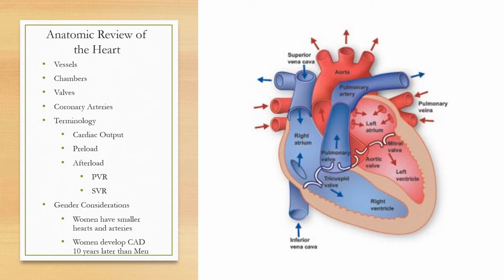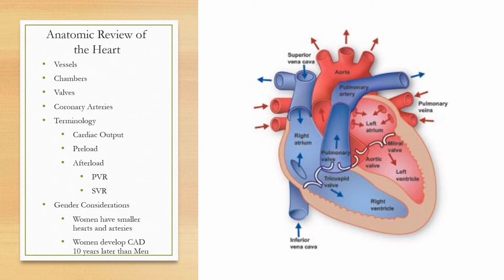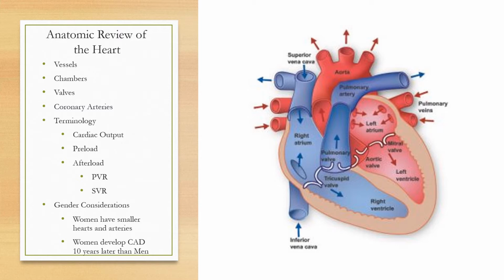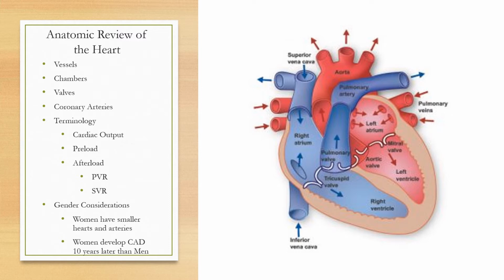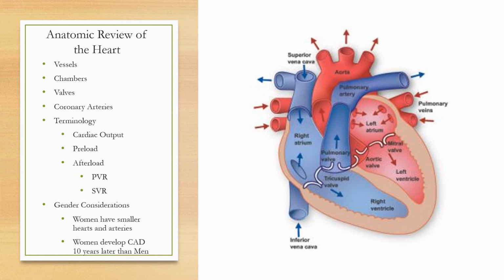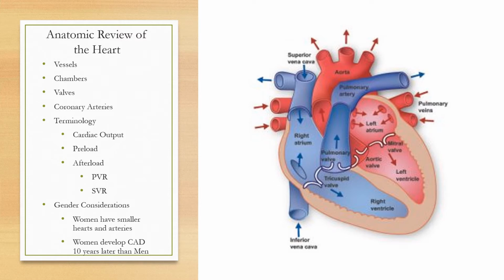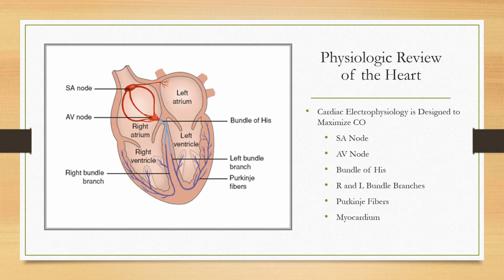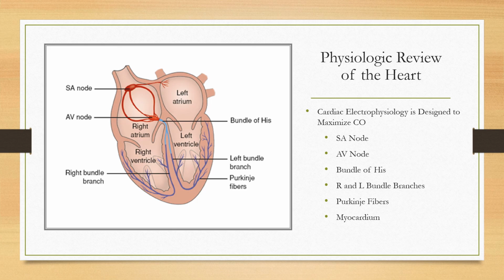COTAC I Week 3 Anatomy Review Video